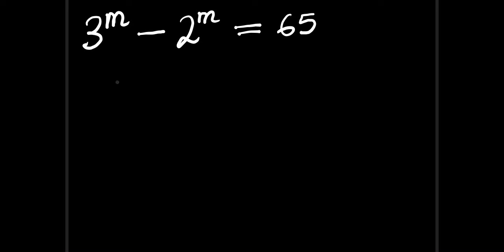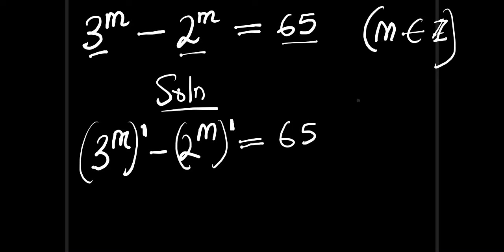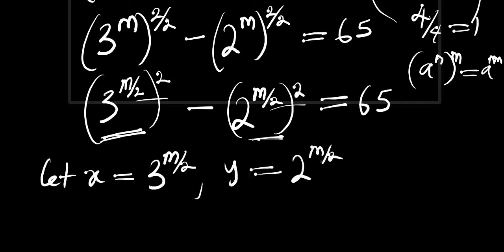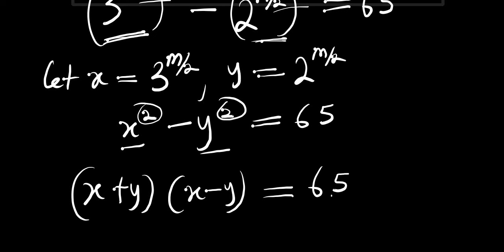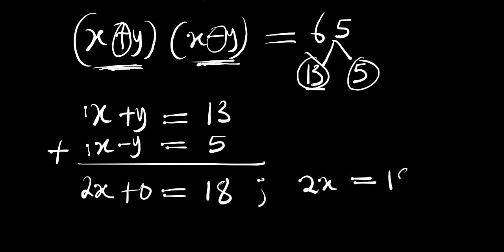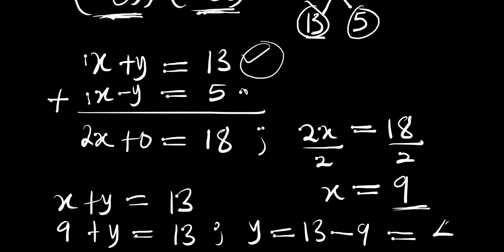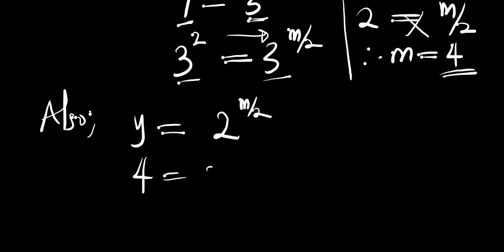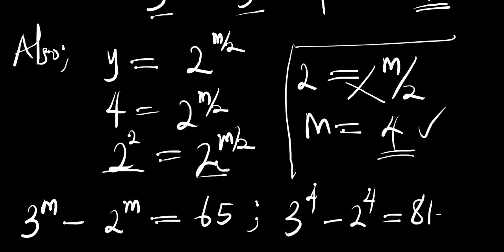A Nice Olympiads Exponential Trick | How to Solve for m?